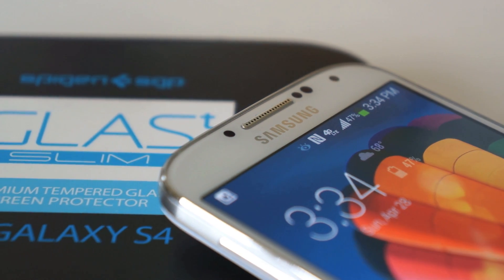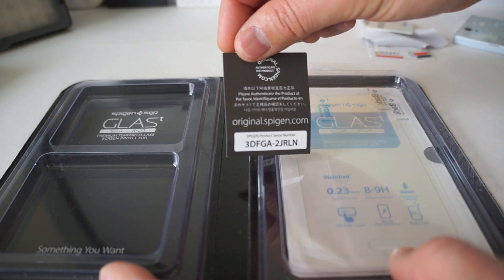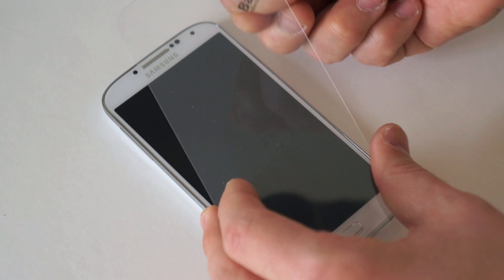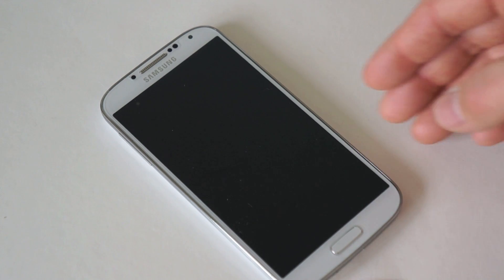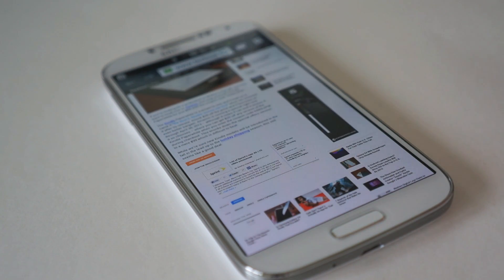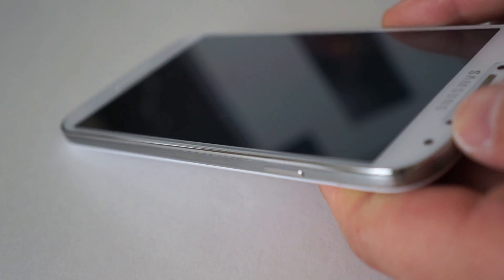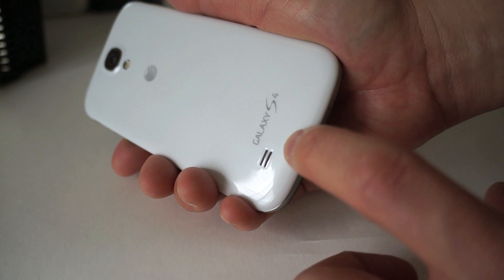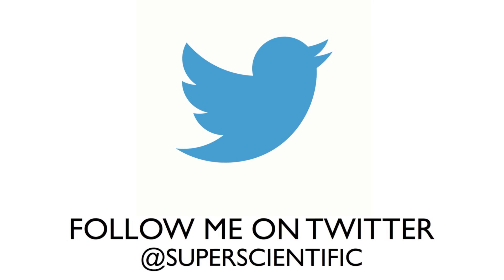Spigen SGP GLAS t SLIM Review for Samsung Galaxy S4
This is a tempered glass screen protector for your new Samsung Galaxy S 4!  Full install on the video and my full review!  Follow me @superscientific on Twitter